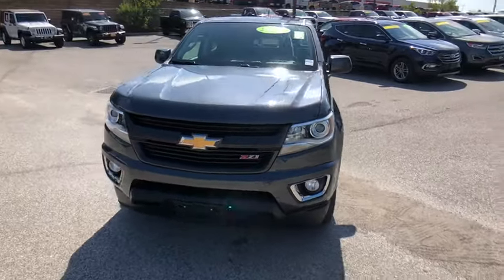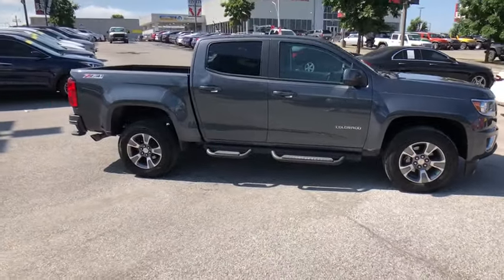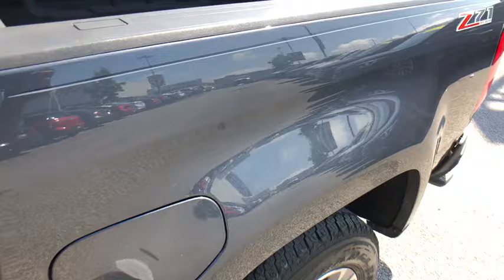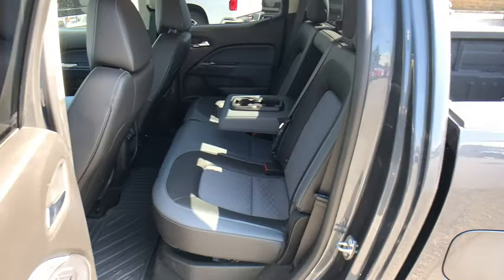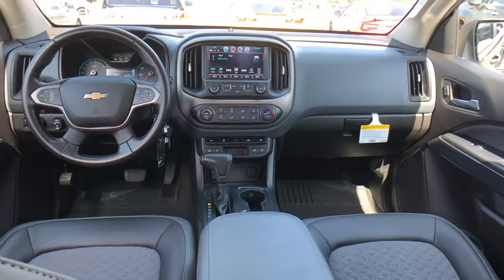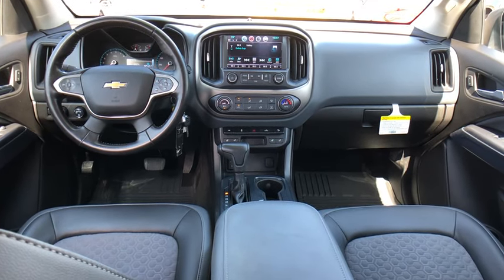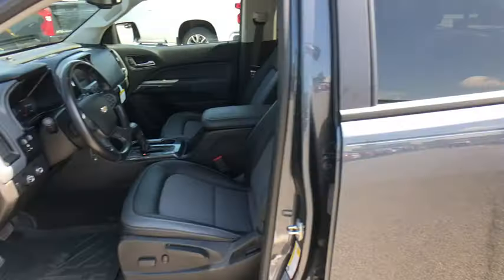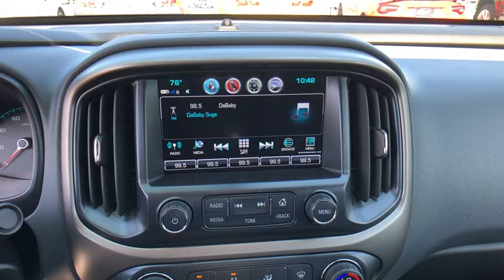2017 Chevrolet Colorado Austin, New Braunfels, Boerne, San Marcos, San Antonio, TX N862695A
Cyber Gray Metallic U 2017 Chevrolet Colorado available in San Antonio, Texas at San Antonio CDJR. Servicing the Austin, New Braunfels, Boerne, San Marcos, TX area.

11910 Interstate 35 Frontage Rd

Recent Arrival! Certified. 4WD BALANCE OF FACTORY WARRANTY, NAVIGATION/NAV/GPS, REAR BACKUP CAMERA, ONE OWNER CLEAN CARFAX NO REPORTED ACCIDENTS, PREMIUM WHEELS, MULTI ZONE CLIMATE CONTROL, STEARING WHEEL CONTROLS, Q-CERTIFIED, TRAILER HITCH, CRUISE CONTROL, AWD/4WD, Colorado Z71, 4D Crew Cab, 4WD, All-Weather Floor Liner (LPO), Black Bowtie Emblem Package (LPO), Black Spray-On Bedliner w/Chevrolet Logo, Body-Color Grille, Heavy-Duty Trailering Package, Preferred Equipment Group 4Z7, Wheels: 17 Black Painted (LPO), Z71 Emblem (LPO), Z71 Midnight Edition. CARFAX One-Owner.brbr* Q-Certified for up to 2 years or 100k mile warranty * Rental Reimbursement * 128 point inspection * Never buy a pre-owned vehicle without it!brCertification Program Details: after passing our thorough 128-point inspection, we back it with a 2 year/100k limited pwrtrn warranty which includes 24/7 roadside service (gas, battery, fluids, tire and lock out). Rental Car Reimbursement. What other dealer offers this kind of piece of mind? We do!brPlease call today to check extra options and availability.brAwards:br  * 2017 KBB.com Best Resale Value Awards   * 2017 KBB.com 10 Most Awarded Brands